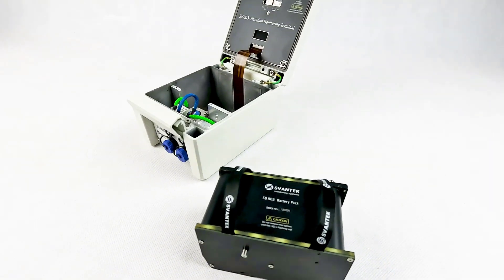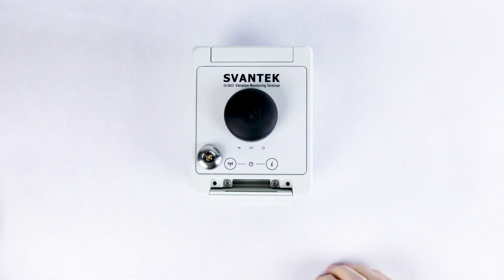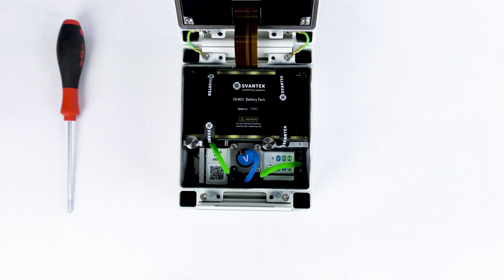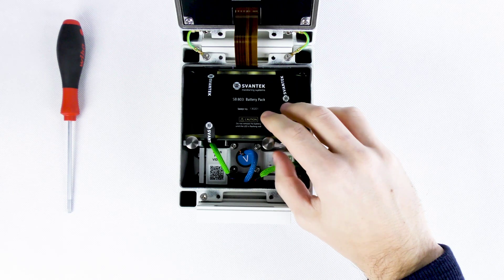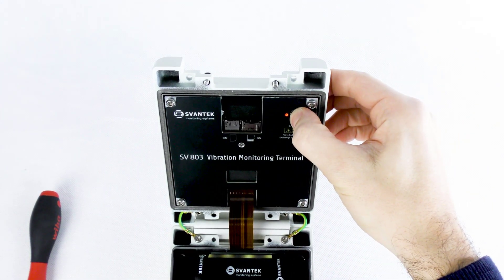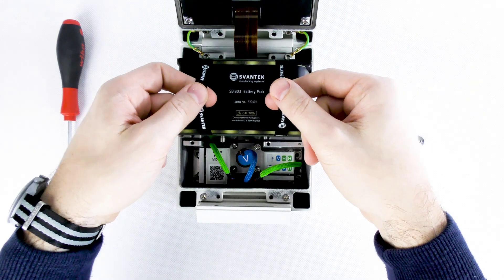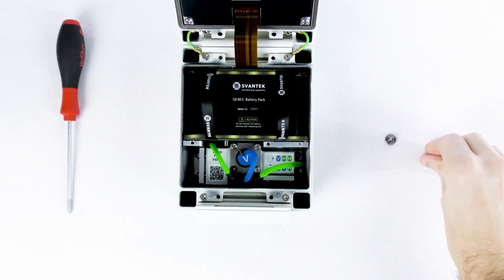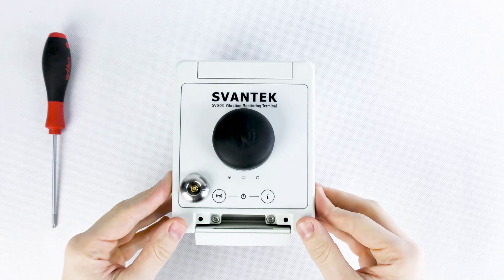Wireless Vibration Monitor | SV 803 | SVANTEK - Replacing the battery pack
The SV 803 Wireless Vibration Monitor is delivered with a Li-Ion battery pack, the SB 803 which can be easily replaced. Nevertheless operation time of SV 803 Wireless Vibration Monitor is UNLIMITED with SB 803 battery pack and solar panel in power saving mode. In this short video, we will guide you on how to easily replace the battery pack.